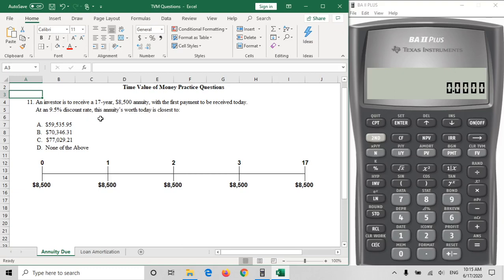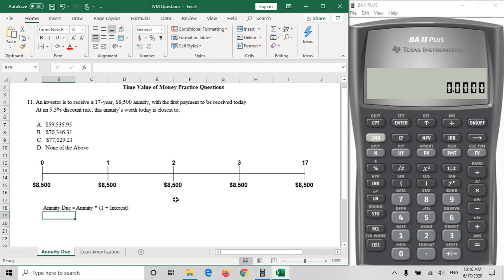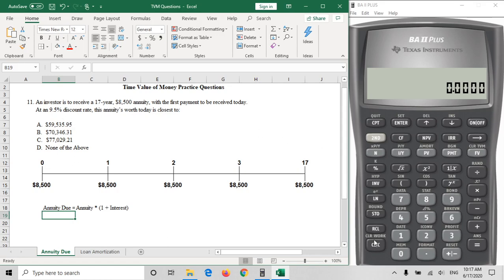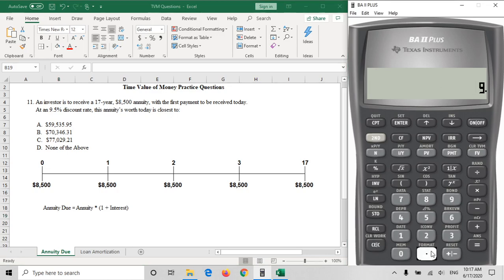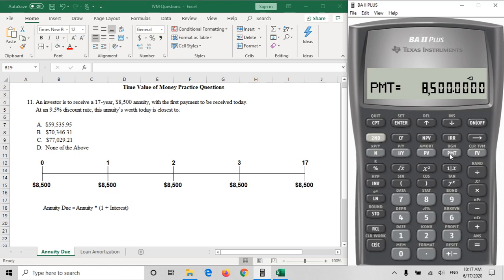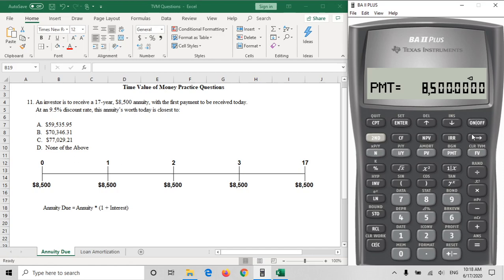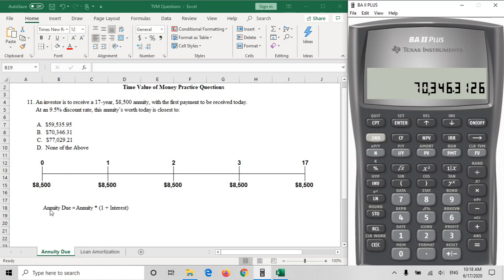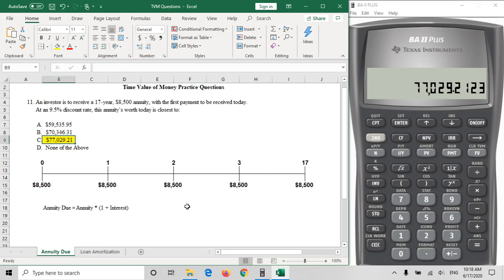Annuity Due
In this video, I will show you how to solve the annuity due problem using excel and a financial calculator.